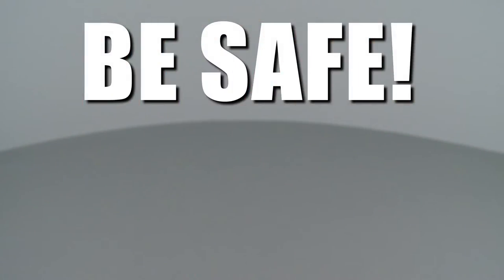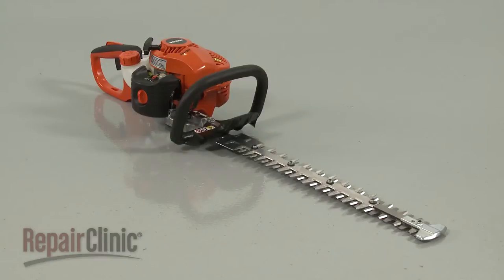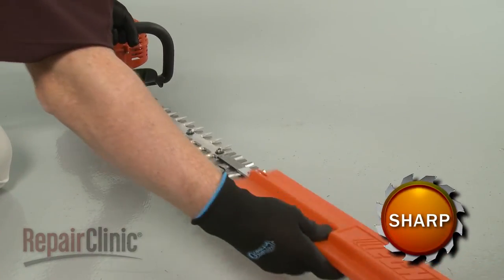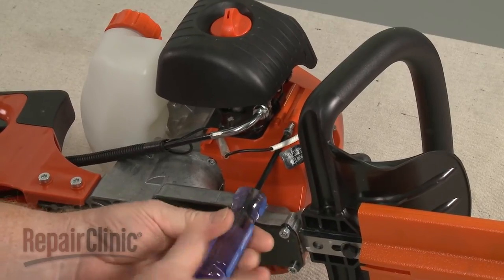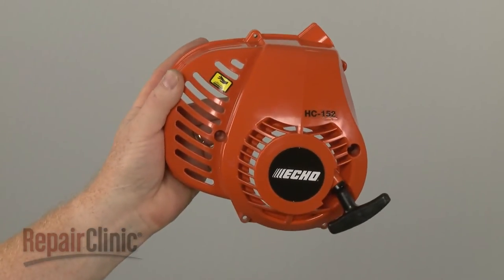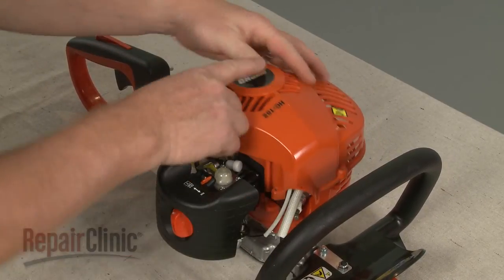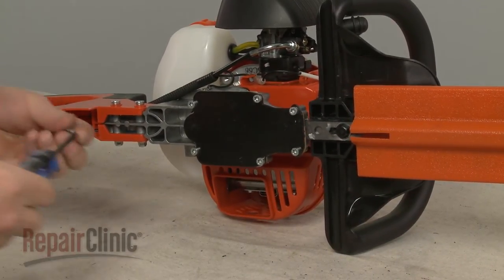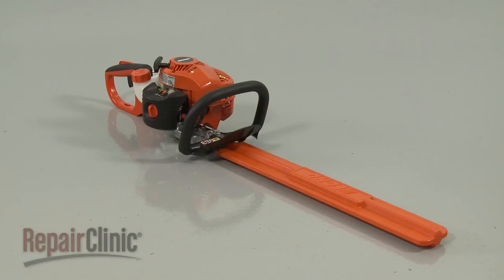Echo Hedge Trimmer Recoil Starter Assembly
This video provides step-by-step repair instructions for replacing the recoil starter on an Echo hedge trimmer. The most common reasons for replacing the starter are if the rope is broken, the rope will not rewind, or the engine will not turn over when the rope is pulled.

Additional hedge trimmer repair, troubleshooting tips, help finding your model number, and part replacement videos

All of the information in this recoil starter replacement video is applicable to the following brands: Echo

Tools used: T-27 Torx bit